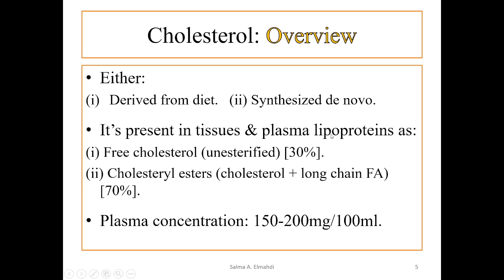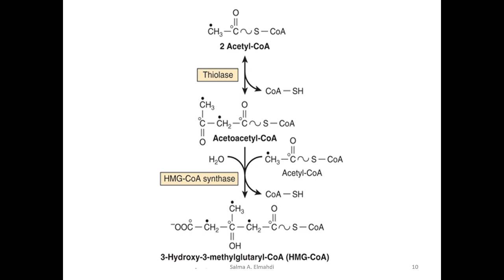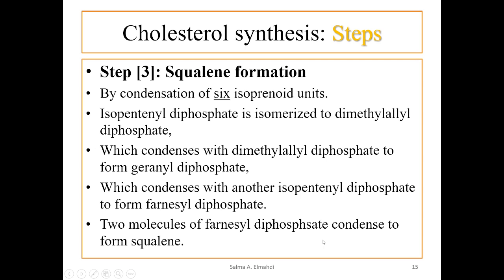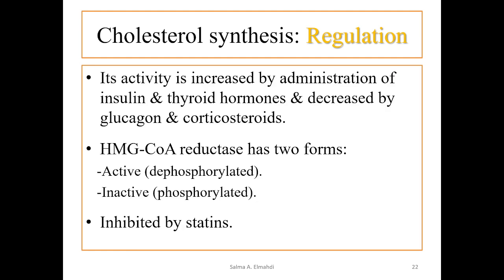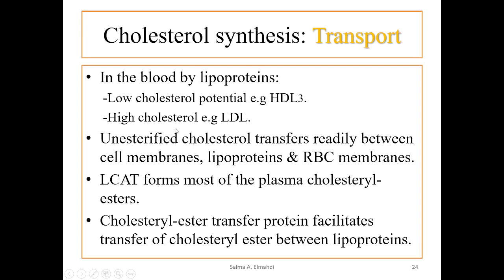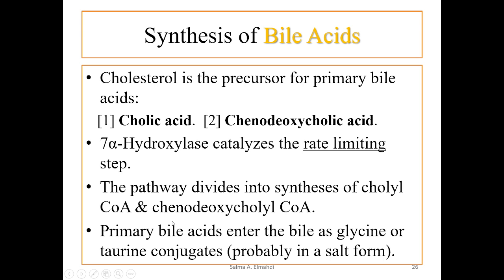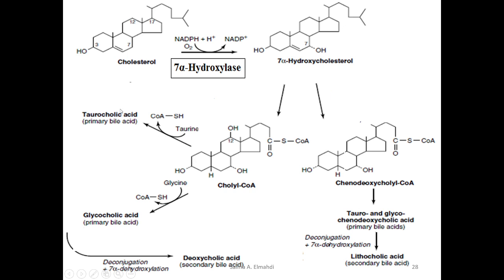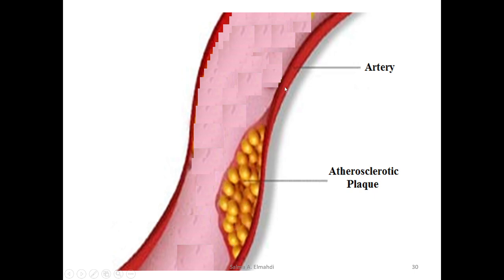Lipid Metabolism VI Cholesterol